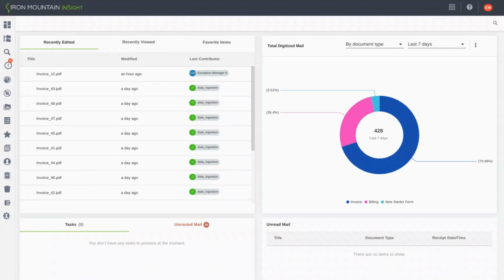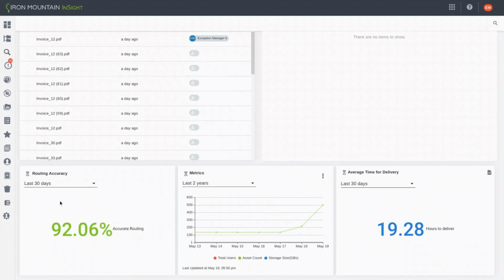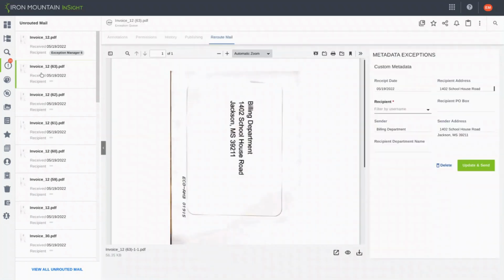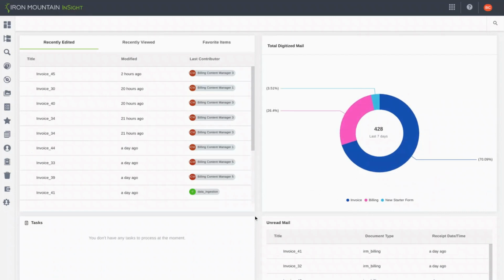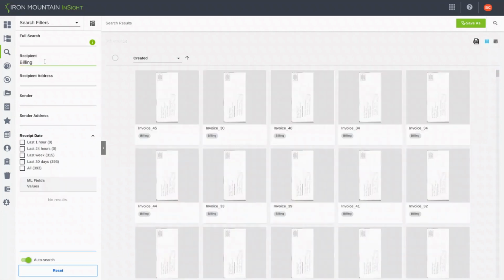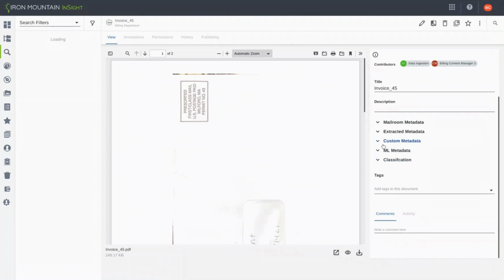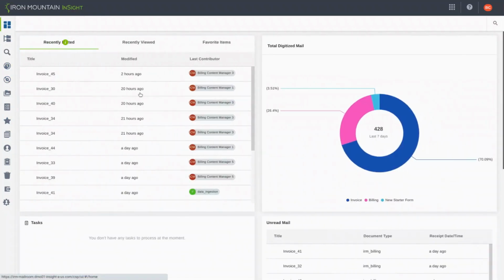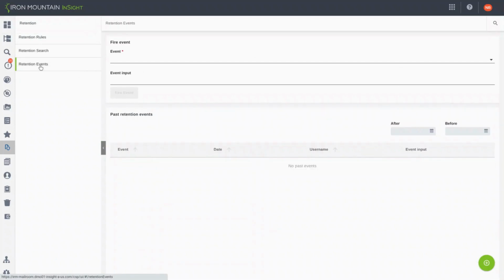InSight Digital Mailroom Demo